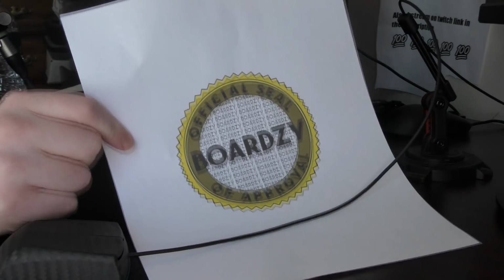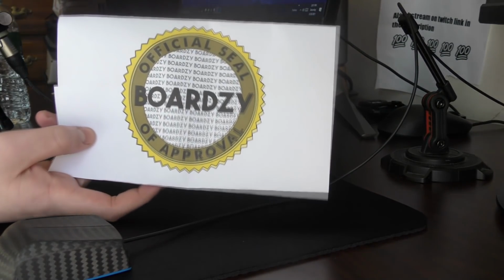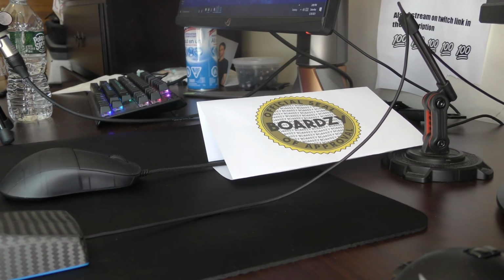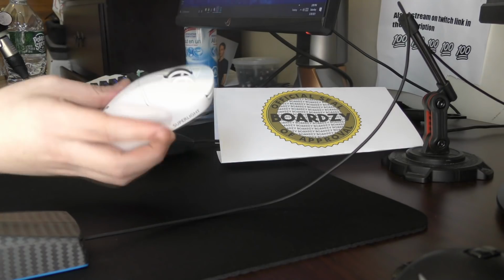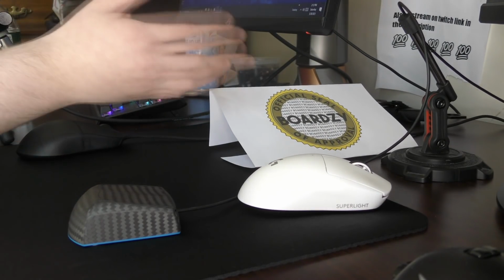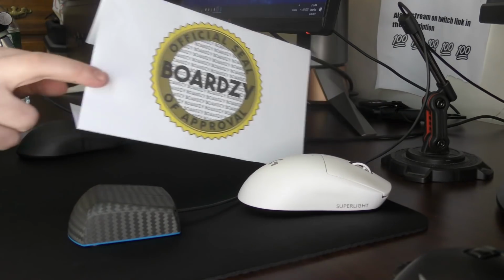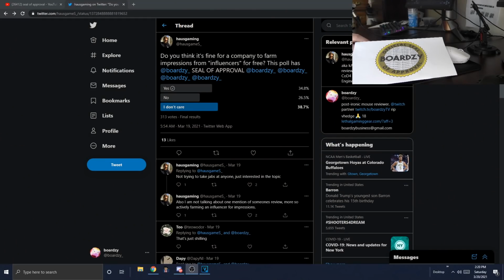OFFICIAL BOARDZY SEAL OF APPROVAL EXPLAINED+ WHY IT MATTERS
Finally, a detailed explanation to the ambiguous boardzy seal of approval. Just kidding it's an unhinged rant
I wouldn't take the seal of approval too seriously, but if u do that's fine cuz ur getting the best peripherals

HAVE A WIRED MOUSE??? code boardzy save 10%